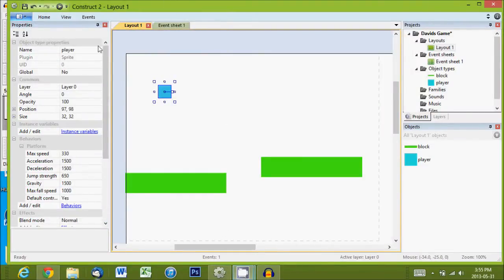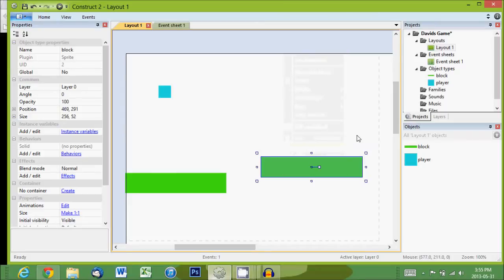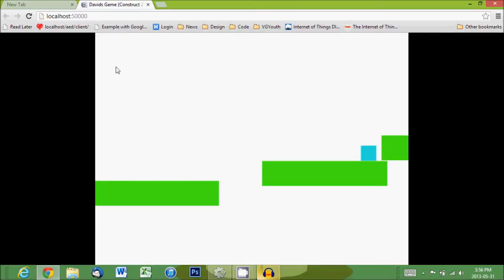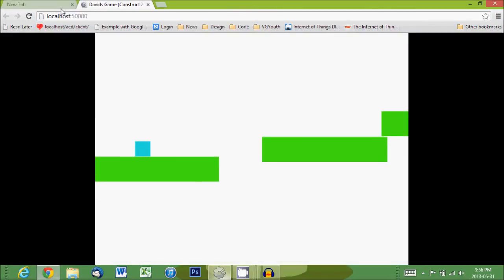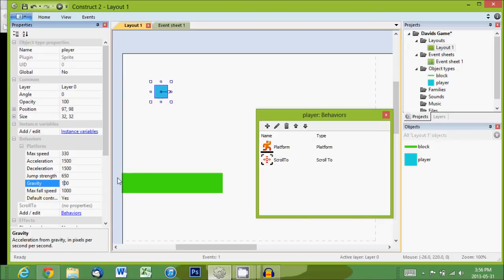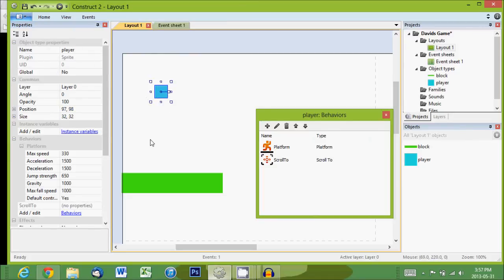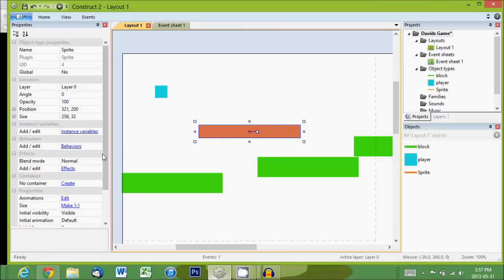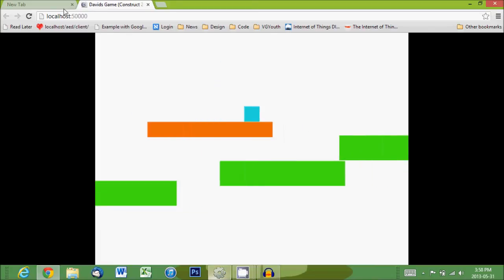Construct 2: Player Camera and Jump Through blocks 3/5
Tutorial for Bibz youth workshops.
Construct 2